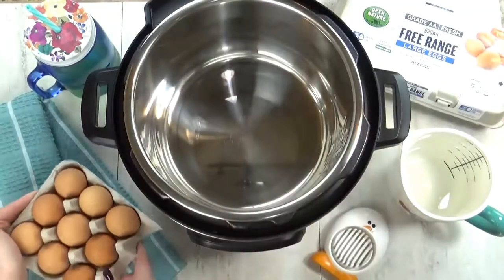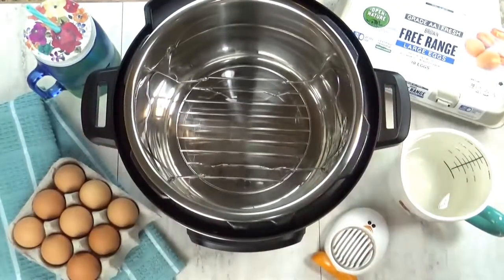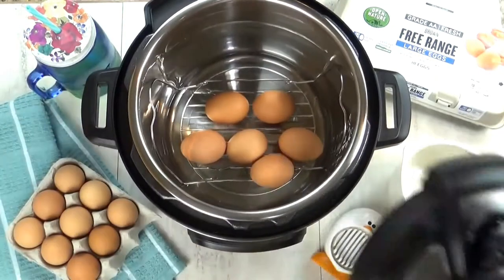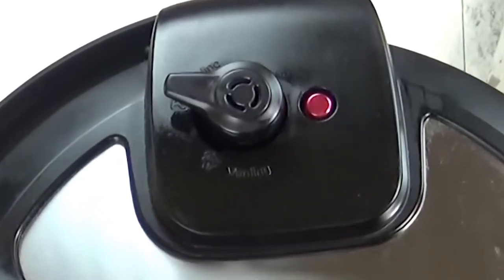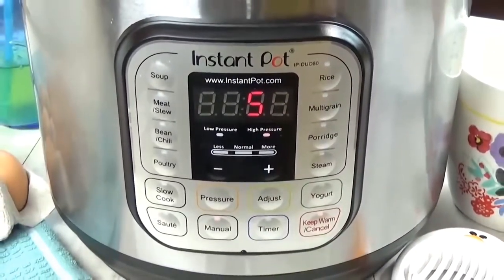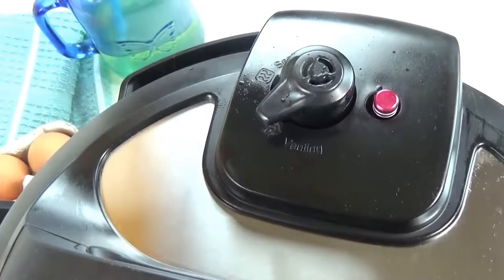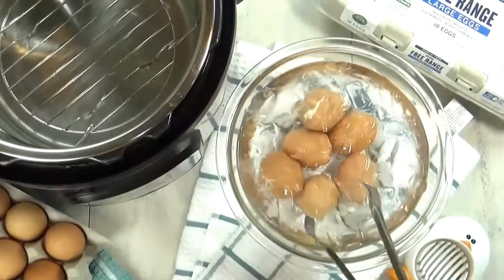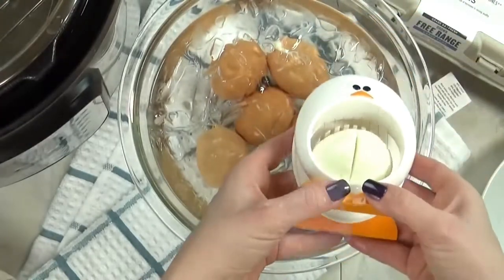Excellent Instant Pot Hard Boiled Eggs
These hard boiled eggs are quick to make in your instant pot and they turn out perfect every time. It only takes 5 minutes of cooking time to make hard boiled eggs in an Instant Pot.

Here's a link to the Instant Pot DUO80 that is used in this video